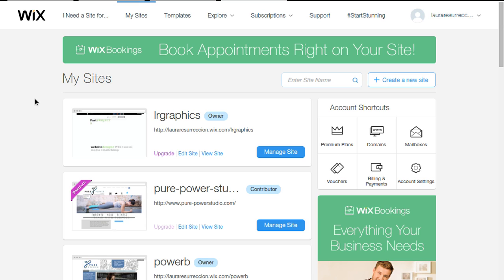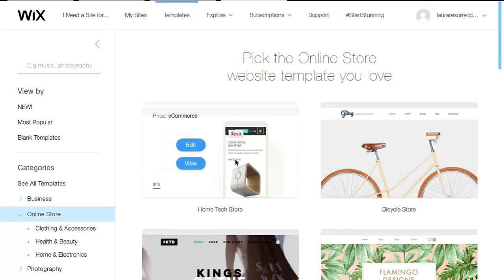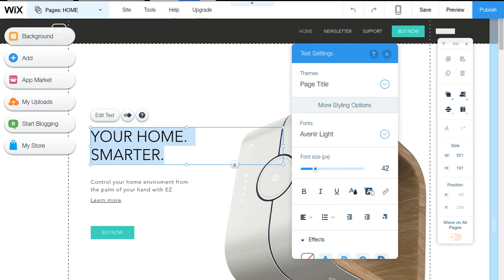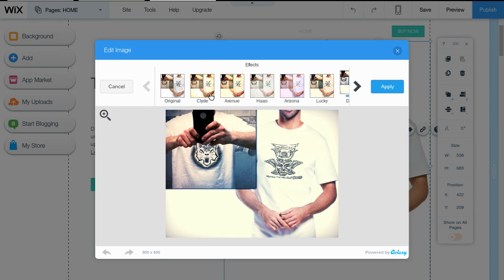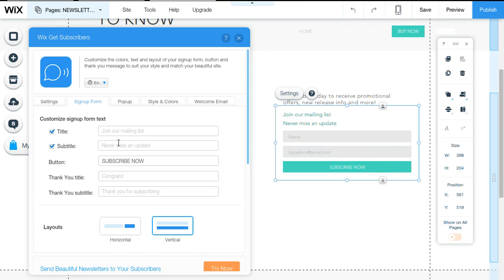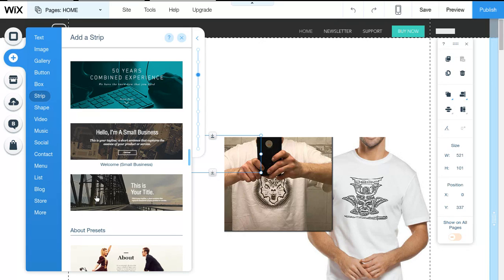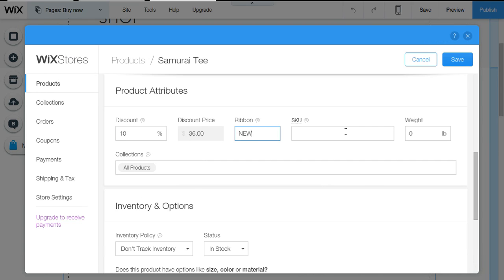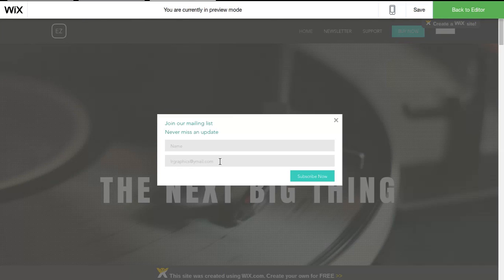Make Your Online Store in 30 Minutes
Using wix.com you can make your online store in about a half hour. This video is all in real time so if you have text and images ready it is possible! Start selling on your very own website today!